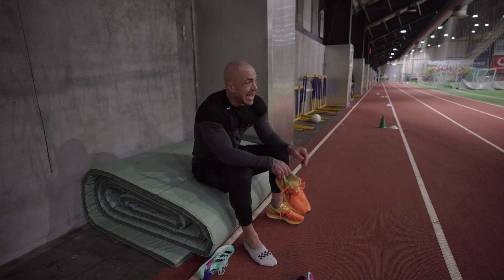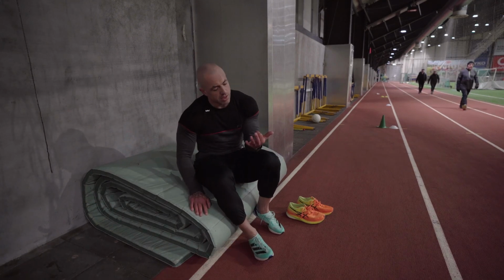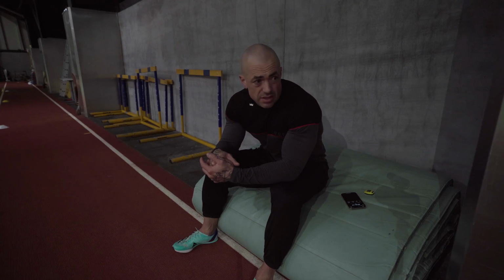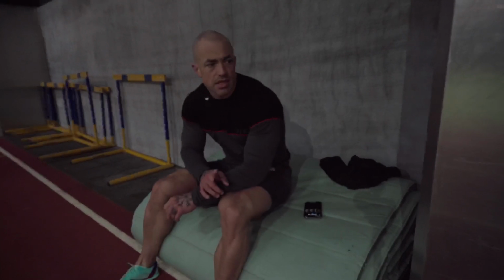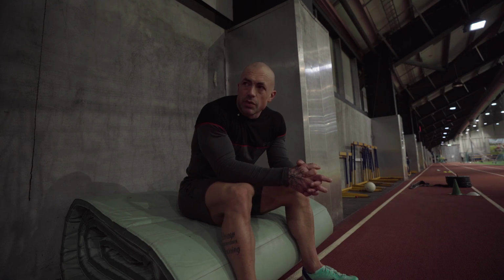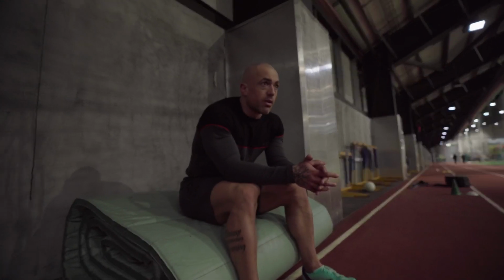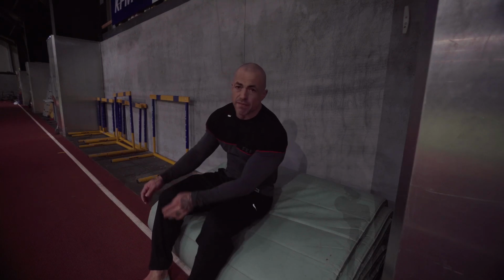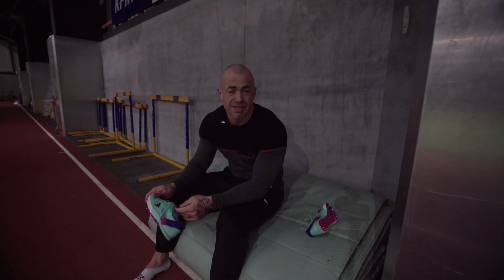Use This Training Complex to GET FAST